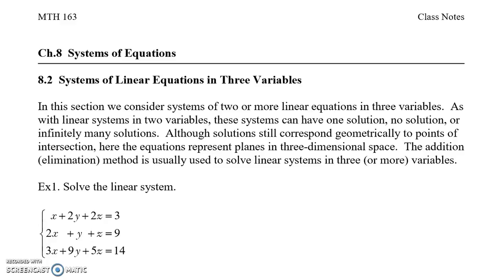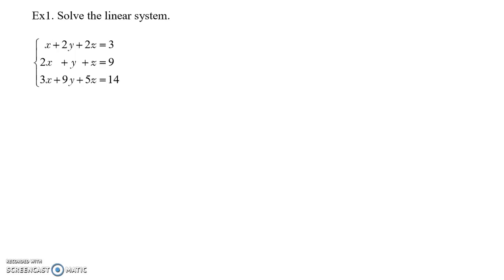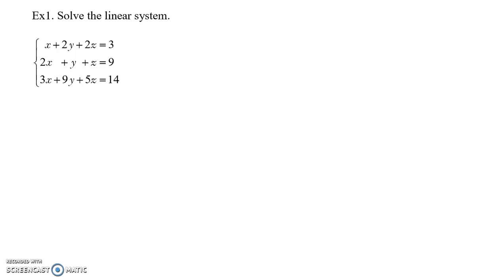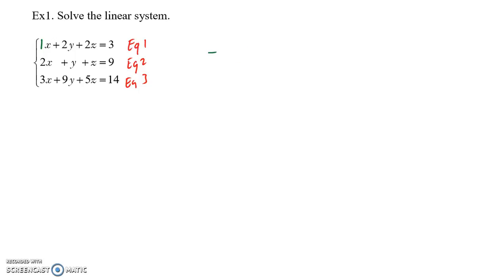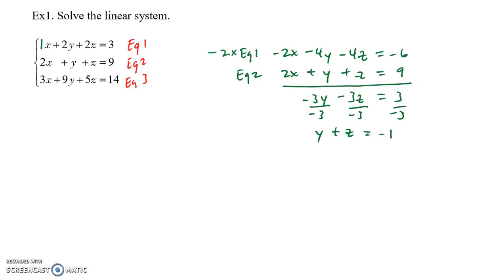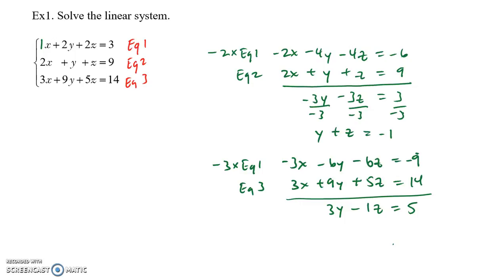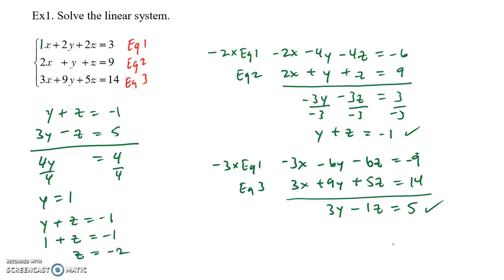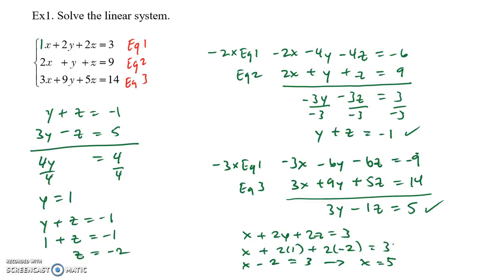Sec 8.2 Video 1